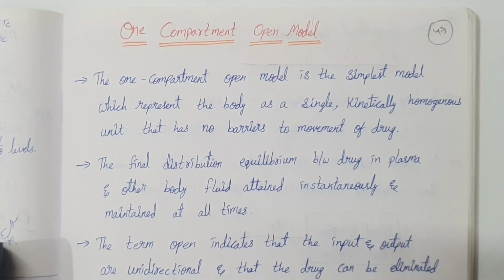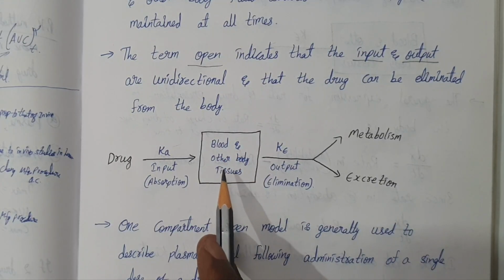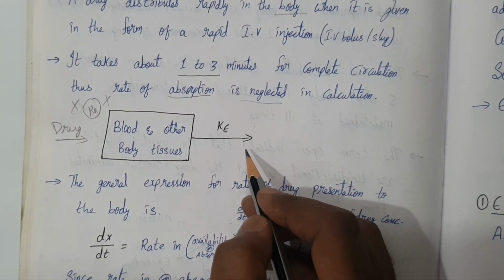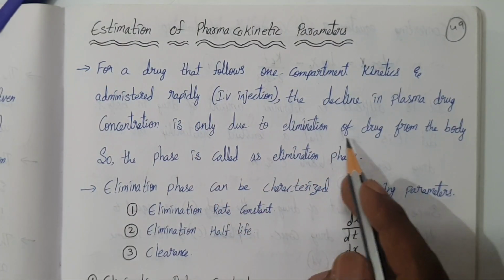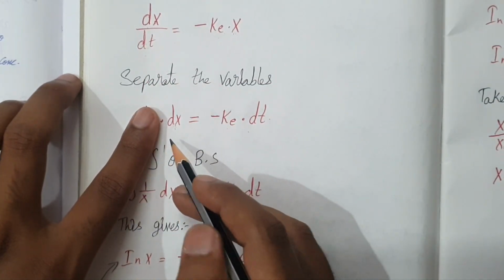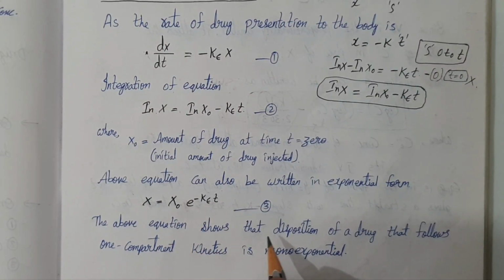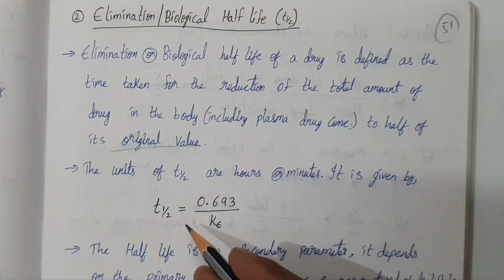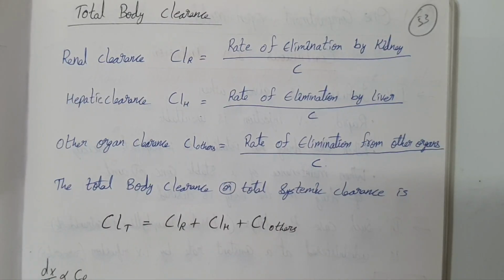IV Bolus Administration: One Compartment Open Model: BPPK (Biopharmaceutics and Pharmacokinetics)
In this video, we provide an overview of IV bolus administration and its significance in biopharmaceutics and pharmacokinetics. Learn how drugs are delivered directly into the bloodstream and the key concepts involved.